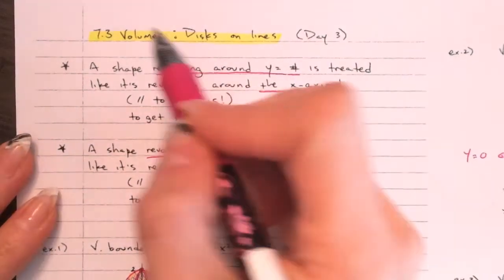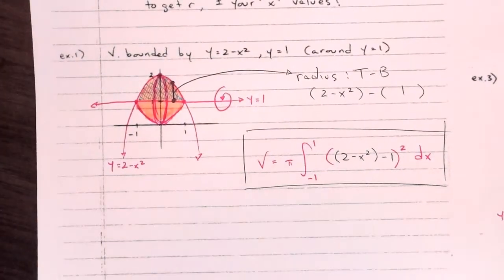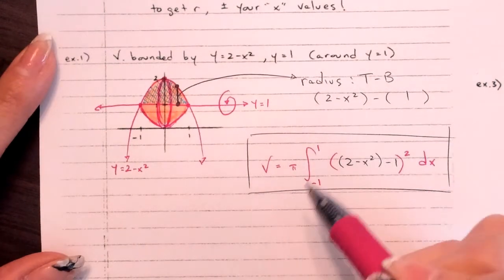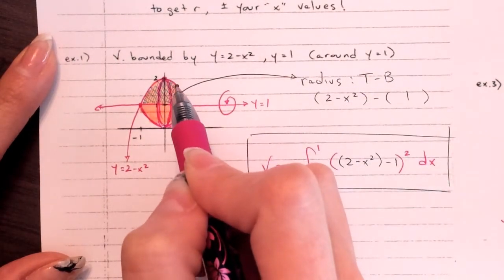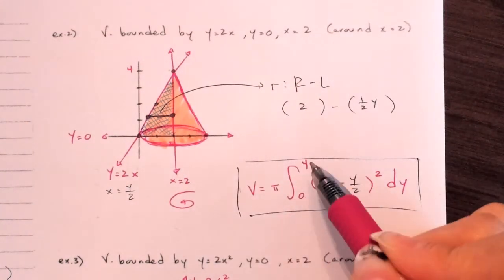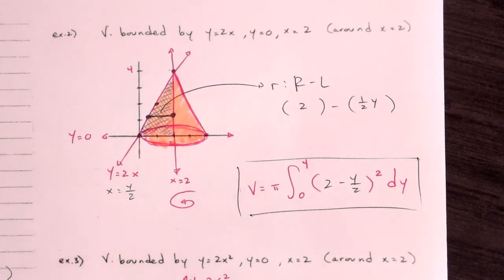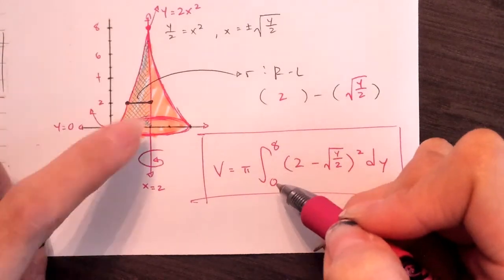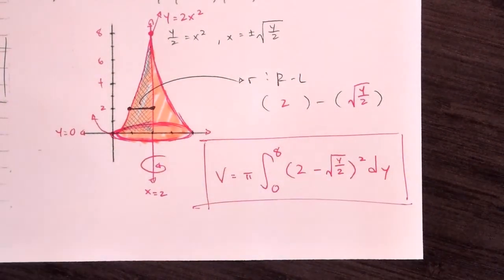AP Calc - Volumes Using Disks Around LINES (notes 7.3b back)